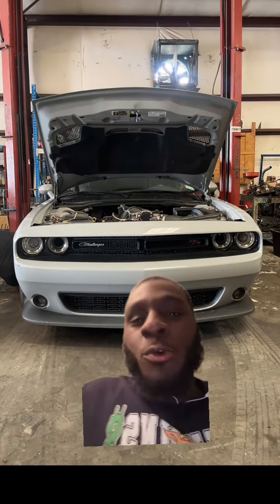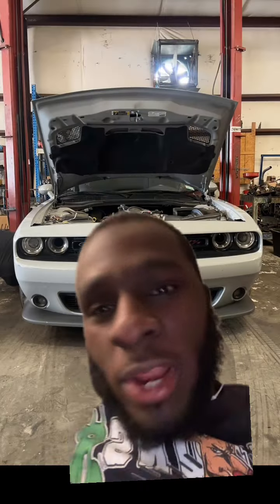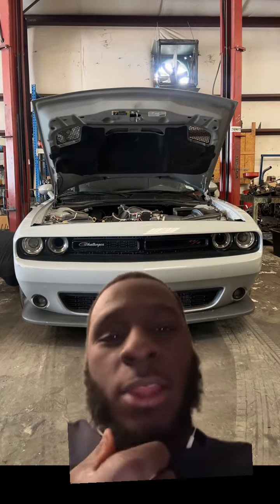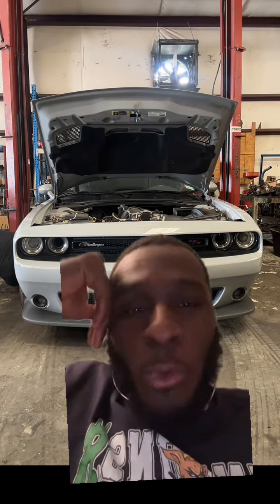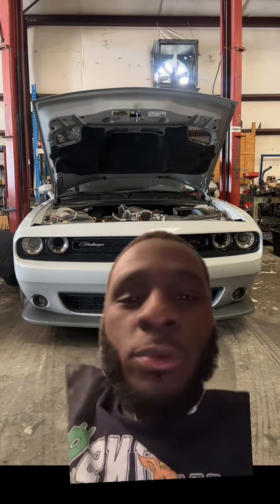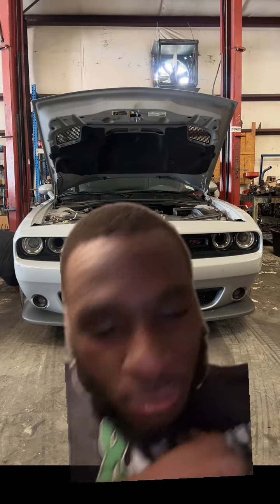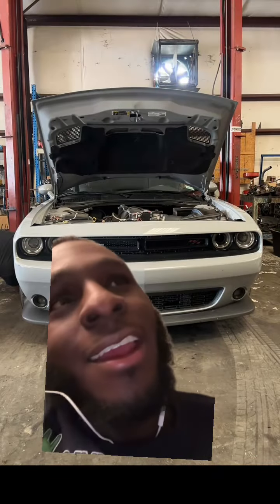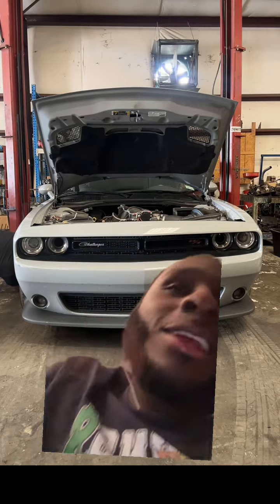THIS IS THE FASTEST NITROUS SCATPACK I’VE EVER SEEN!